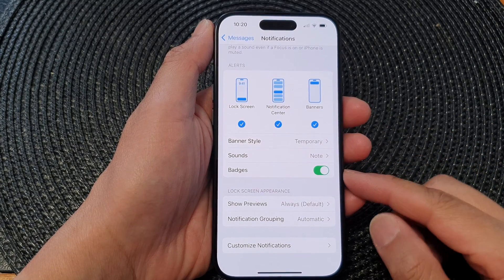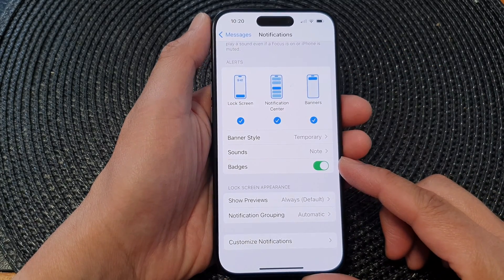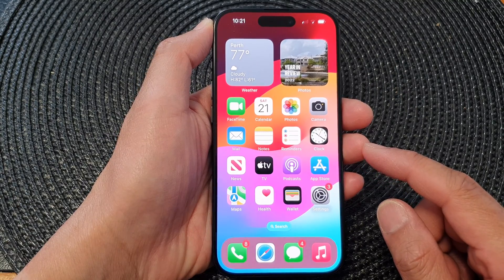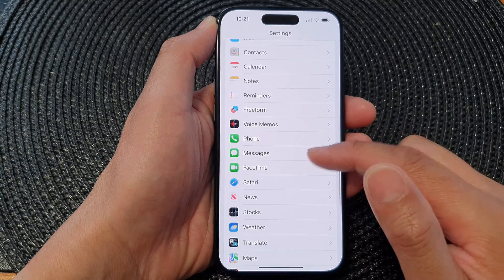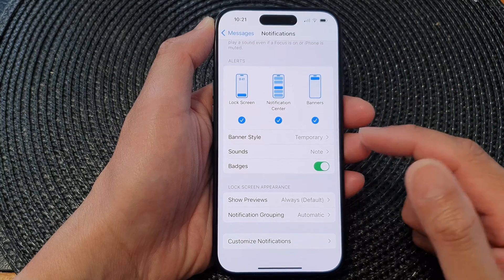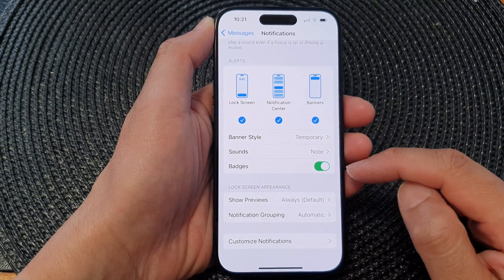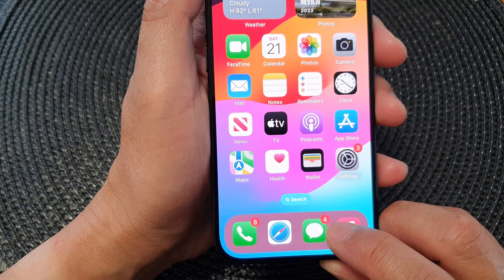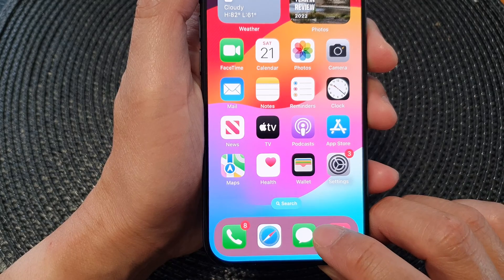iPhone 15/15 Pro Max: How to Enable/Disable Messages Notification Badges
In this video, we're diving deep into the new iPhone 15 series, including the iPhone 15, iPhone 15 Pro, iPhone 15 Pro Max, and iPhone 15 Plus. We'll guide you through the process of enabling or disabling messages notification badges, helping you make the most out of your iPhone 15 experience.

📱 Purpose and Benefits:
Messages notification badges are incredibly useful, and customizing them can enhance your iPhone 15's functionality. In this video, we'll show you how to:

Stay Organized: By enabling badges, you can quickly see how many unread messages you have, keeping your conversations organized and ensuring you don't miss important updates.

Personalize Your Experience: We'll explore the customization options, allowing you to choose how badges appear on your home screen. Tailor them to your unique style!

Minimize Distractions: For those who prefer a clean home screen, we'll demonstrate how to disable badges. No more little red numbers vying for your attention.